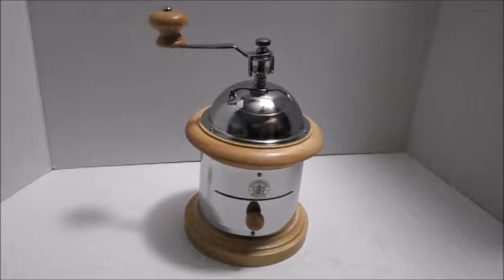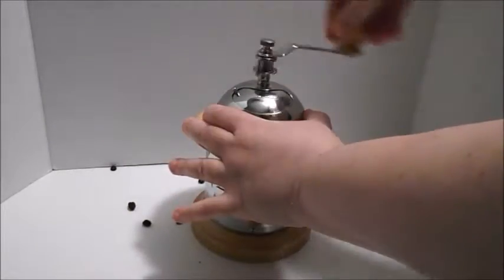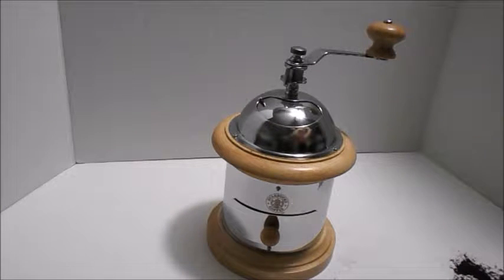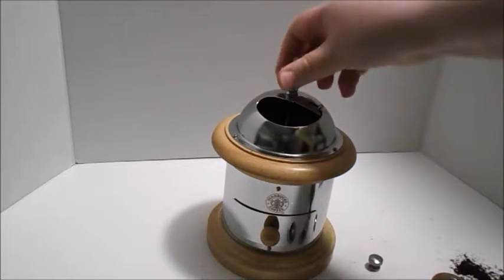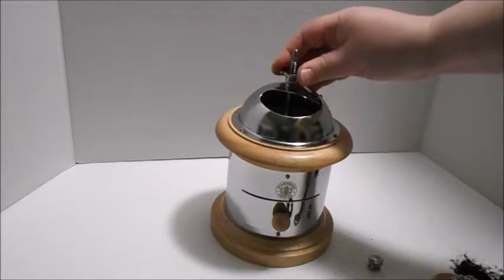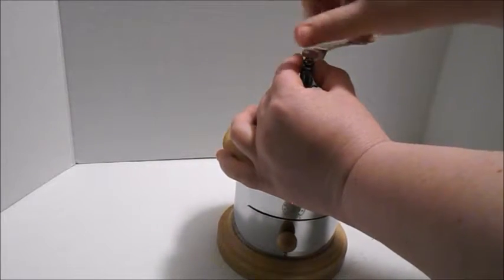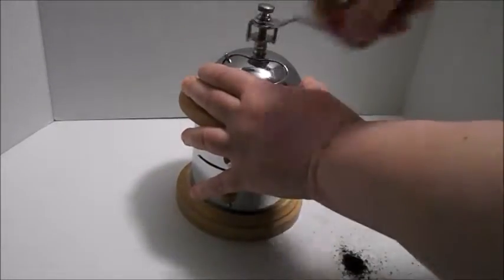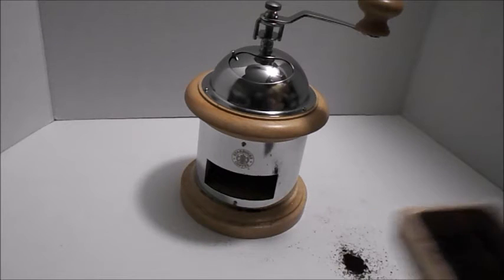Starbuck's manual coffee grinder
How it works and raising and lowering the grinder for finer or coarser coffee grounds.